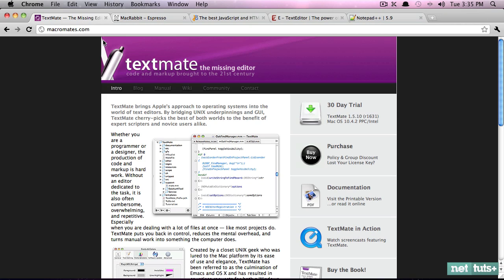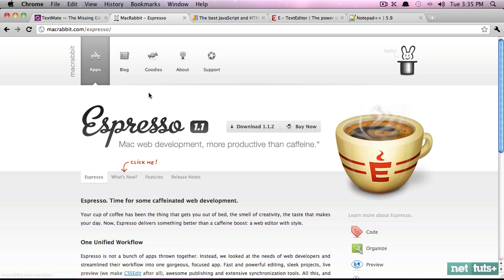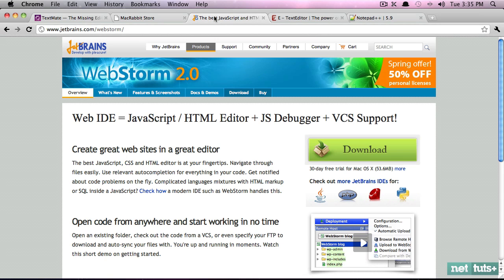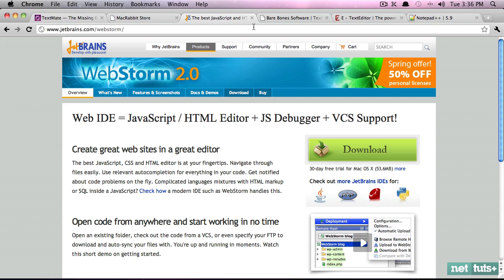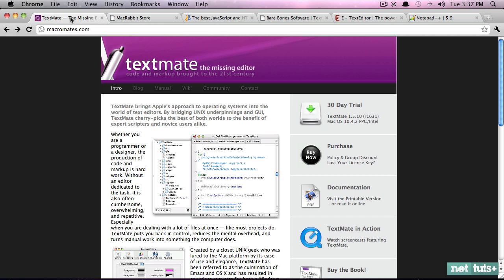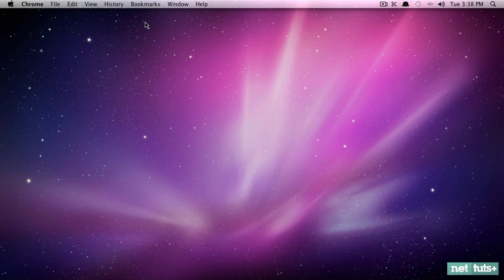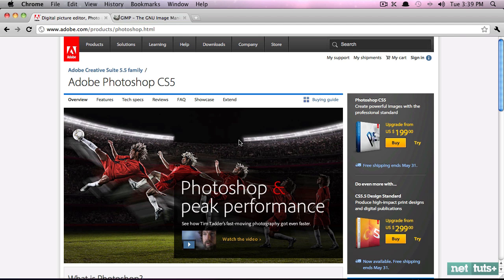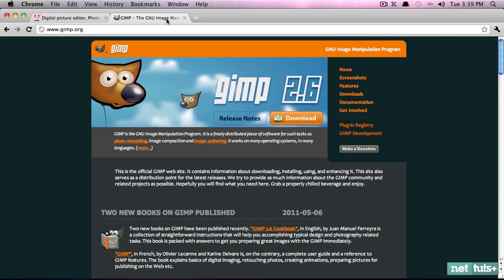Web Development from Scratch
In this new series, aimed at newcomers, I'm going to teach you, from scratch, how to work with the necessary technologies to build web pages.